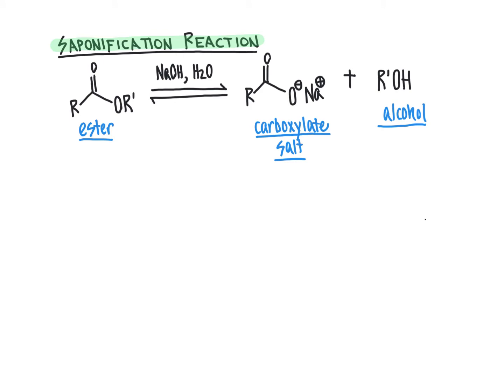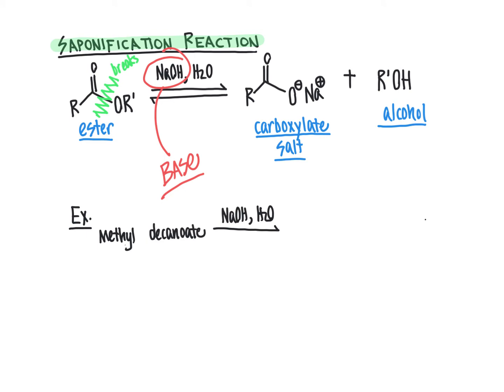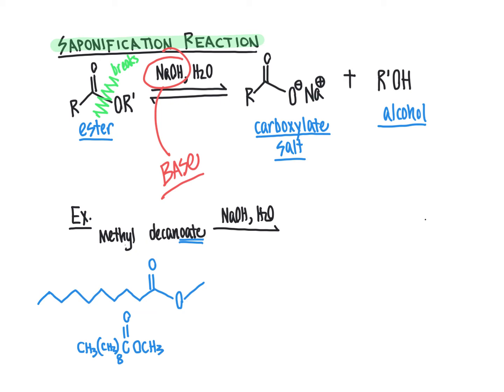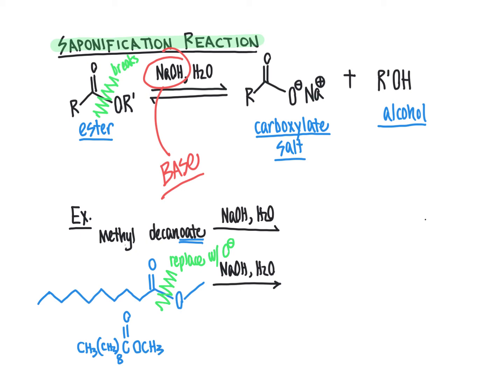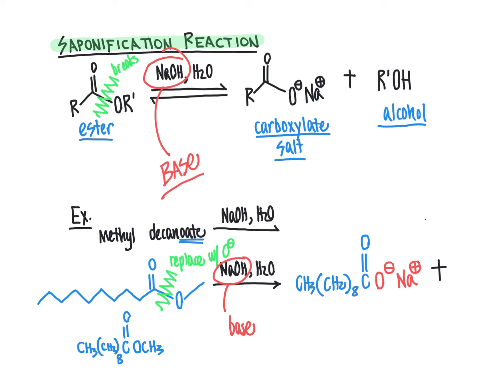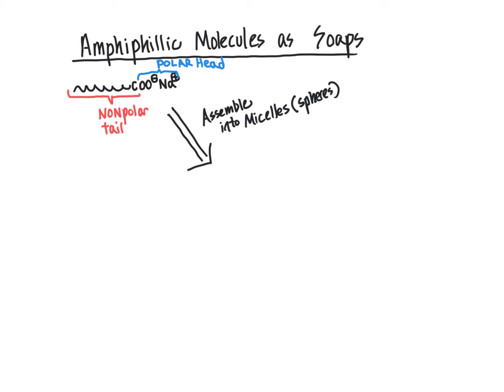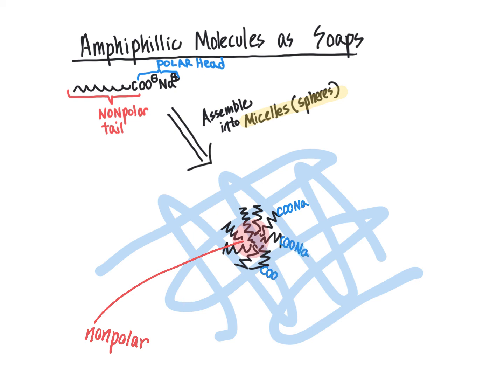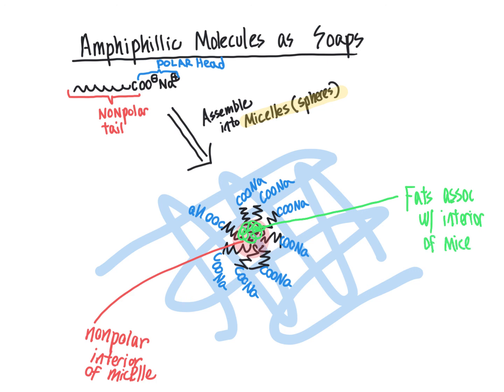374 BCH3023 Saponification of Esters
This video introduces saponificaiton reactions, where esters react with hydroxide base (e.g. NaOH or LiOH in water) to yield a carboxylate salt product. It also describes how this reaction is applied to transform fats into soaps. It shows how carboxylate salts with long carbon chains can act as soaps because they are amphiphillic and assemble into micelles. The video does NOT include the saponification reaction mechanism, which is beyond the scope of this survey course.